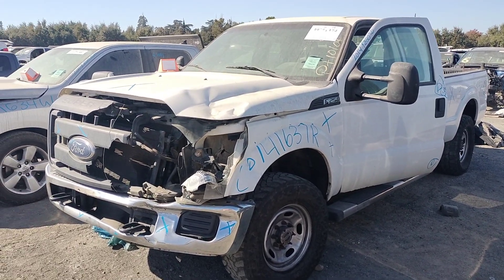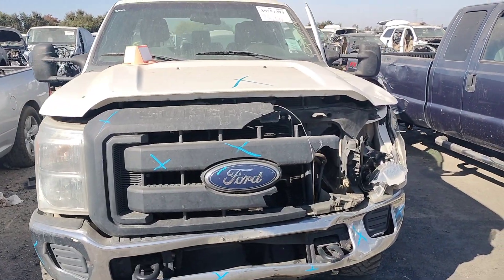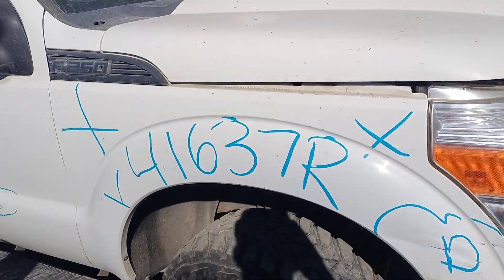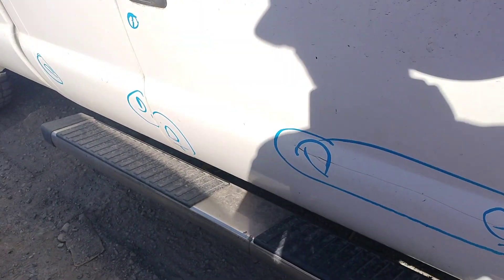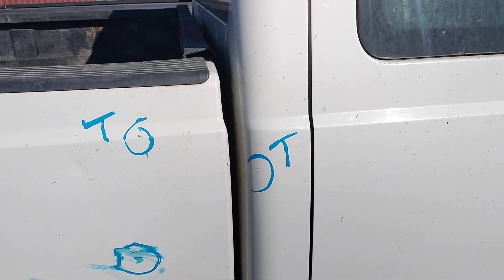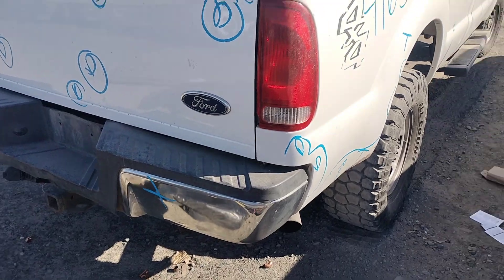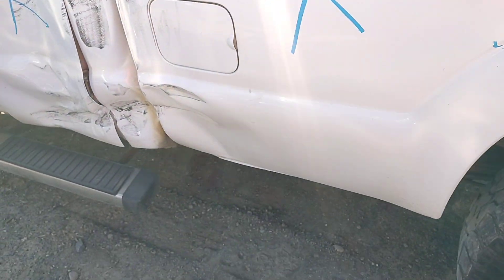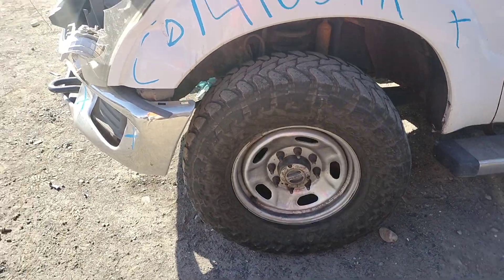STK # 41637R 2014 FORD F250SD ( + KEY ) parts for sale - Save up to 60% on used auto parts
Complete list of 2014 Ford F250SD Parts. Genuine Ford F250SD used car parts with a 1-year warranty.

Benzeen Auto Parts is parting out the 2014 Ford F250SD  for used parts.

Stock # 41637R

Save up to 60% on 2014 Used Ford F250SD Parts.